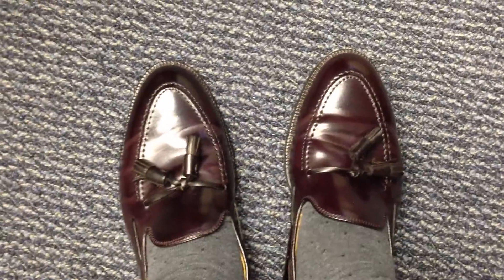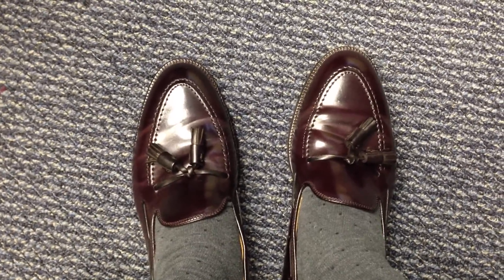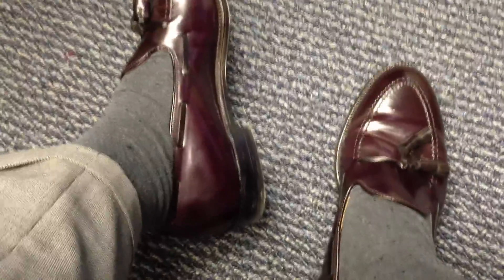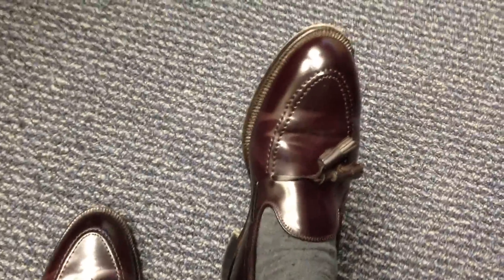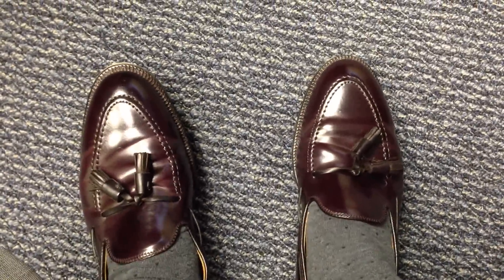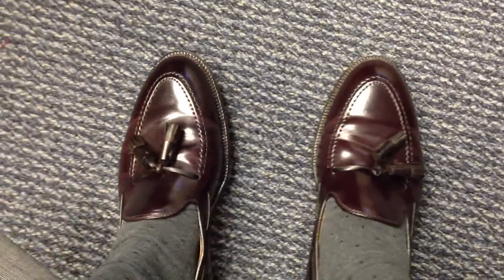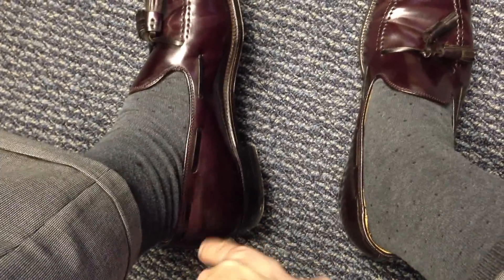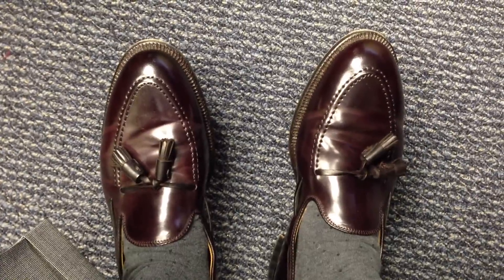Alden 563 tassel loafer #8 shell cordovan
Alden #8 shell cordovan tassel loafers today.  They call  them the "563" and these are on the Aberdeen last.  Fit is true to size in my experience.  This particular pair is about 7 months old, and has been worn roughly a dozen times.